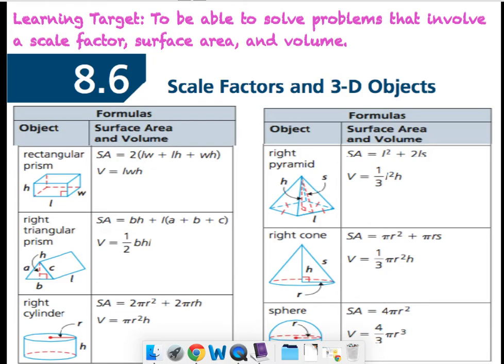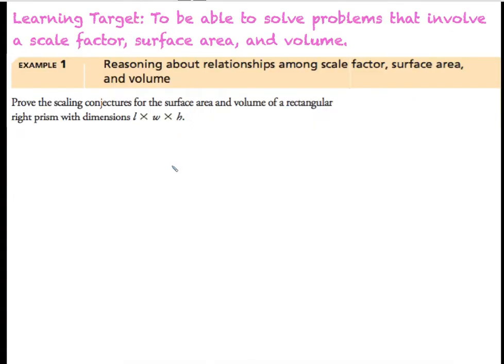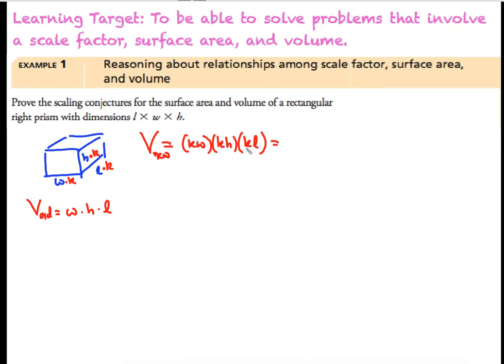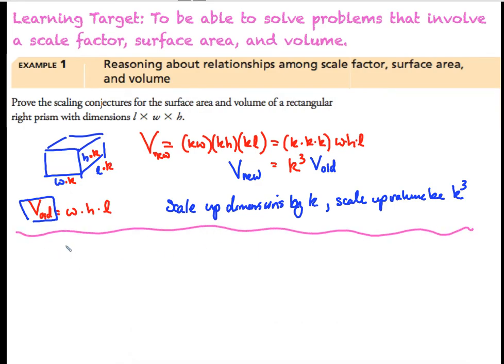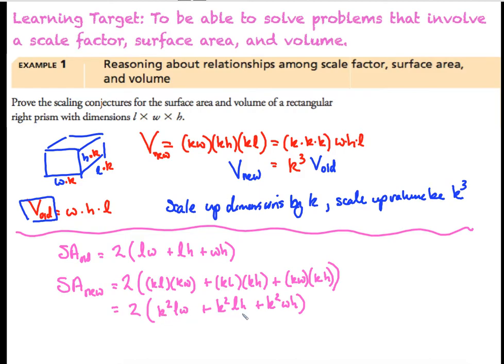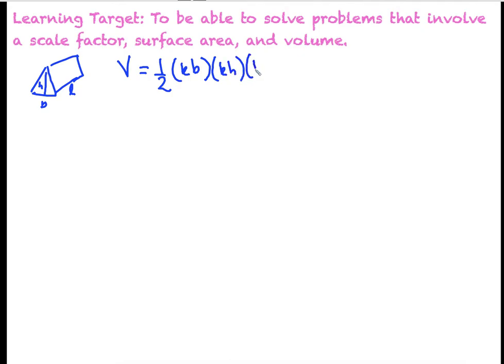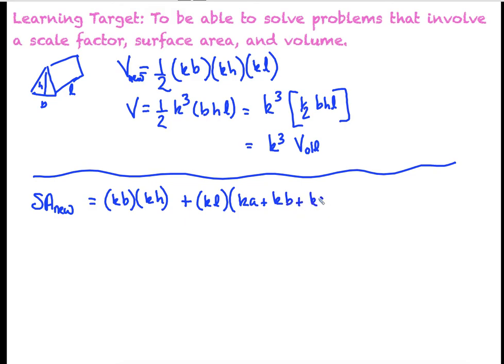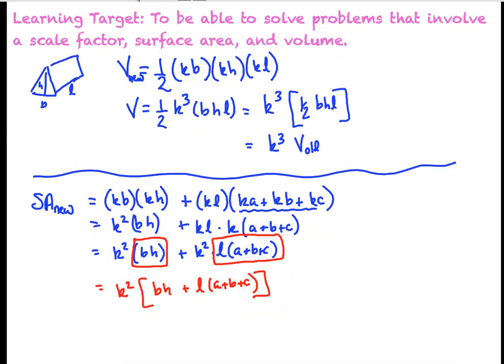Foundations of Mathematics 11 Chapter 8 6 Lesson and Example 1